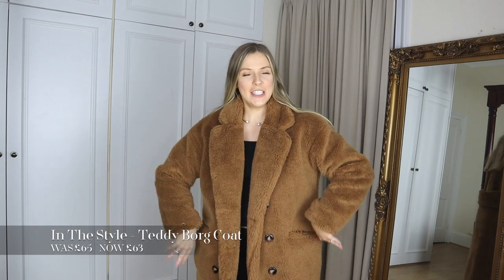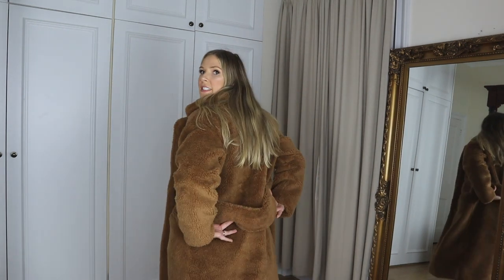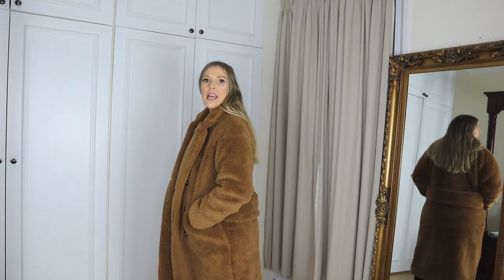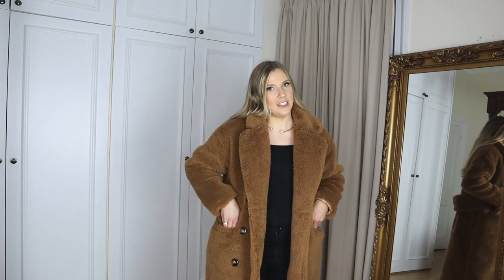AUTUMN/WINTER 2020 COAT HAUL - MISSGUIDED, FRENCH CONNECTION, ASOS, NASTY GAL, IN THE STYLE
PRODUCTS MENTIONED

MY KIT
RING LIGHT
BOX LIGHTS